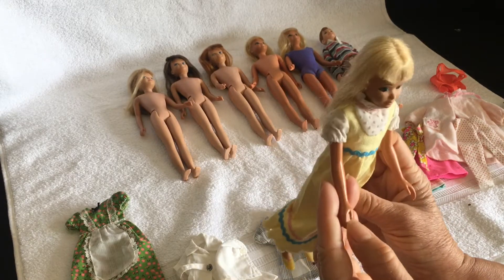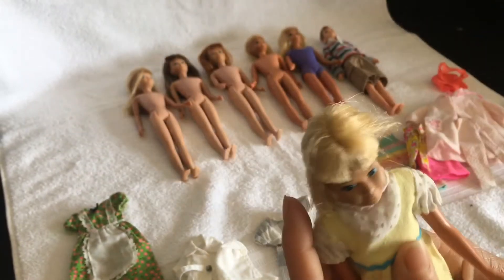My Small Skipper Collection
My small Skipper Collection which started with me trying to find a replacement arm for my childhood Skipper.  I had to cut the video short as I also have two Anniversary Boxed Skippers, but that part of the video had too much reflection going on for me to publish it.  My Skipper is made in Korea and the other two Malibu Skippers are as well, although they also have 'Korea' written just below their waist, which my Skipper does not.